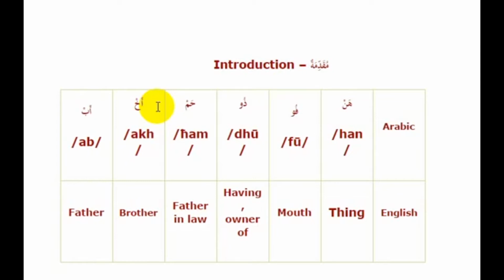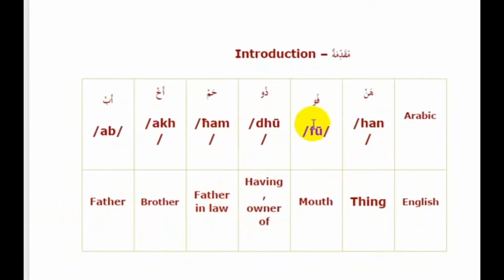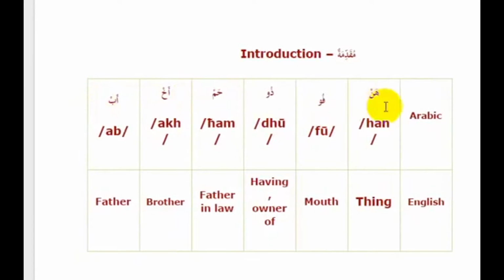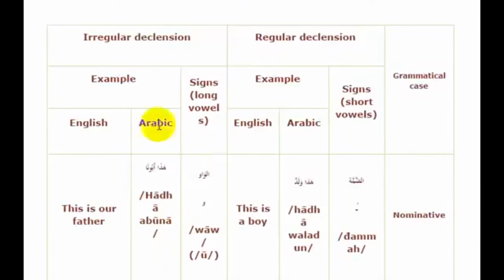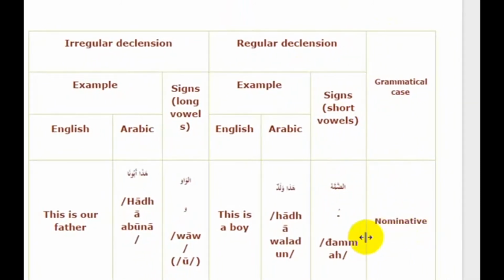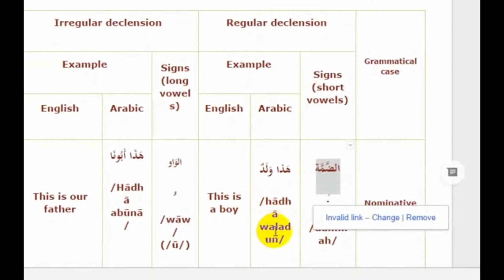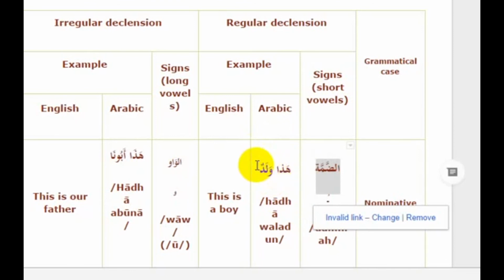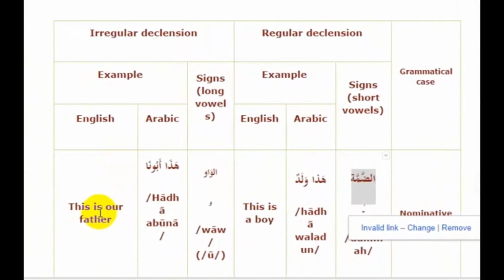Arabic Language: Pronouns In Arabic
Learn about pronouns in the Arabic language in this informative video. From basic personal pronouns to more complex grammatical rules, this video will help you improve your understanding of Arabic grammar and communication. Whether you're a beginner or looking to brush up on your skills, this video is a must-watch for anyone learning the Arabic language.